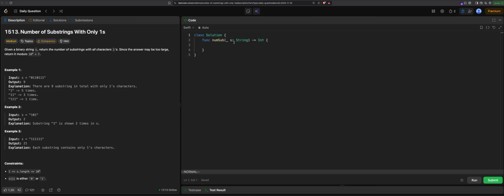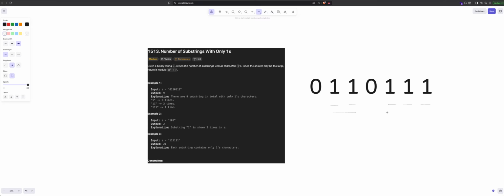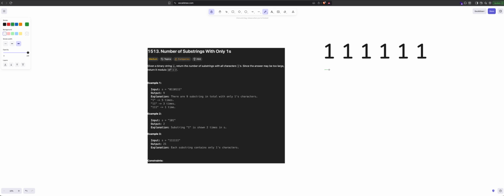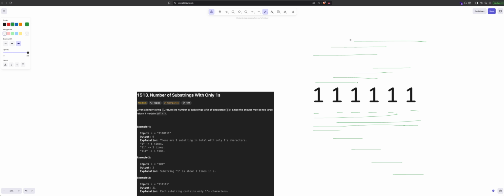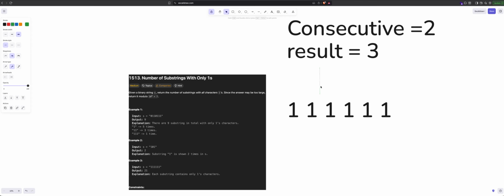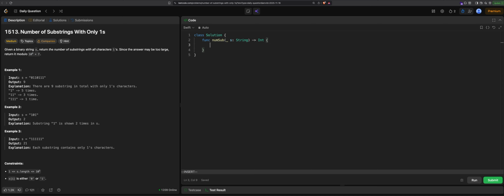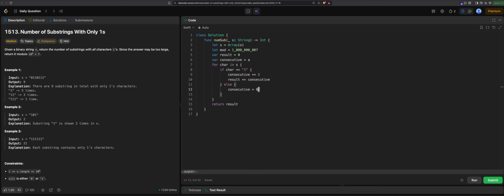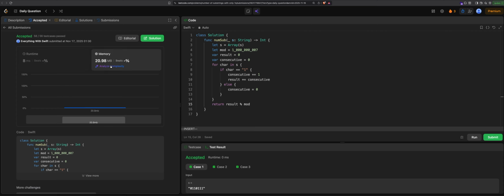Number of Substrings With Only 1s | Leetcode 1513 - Swift